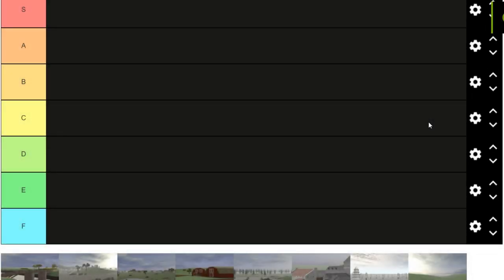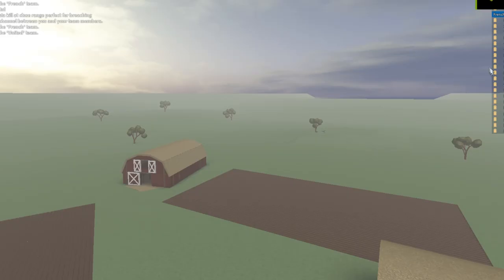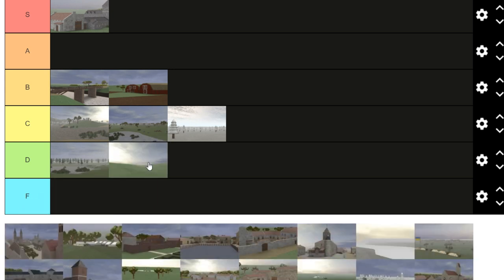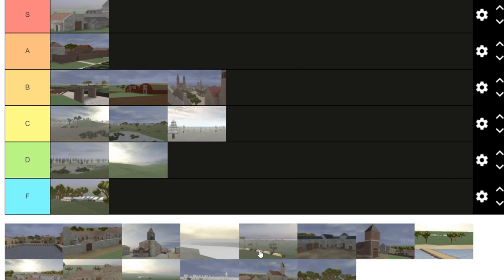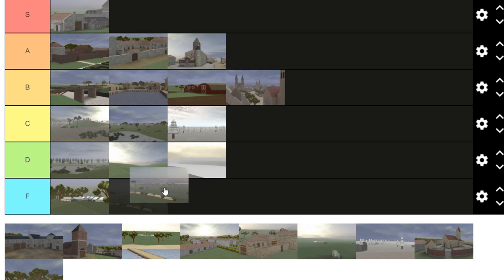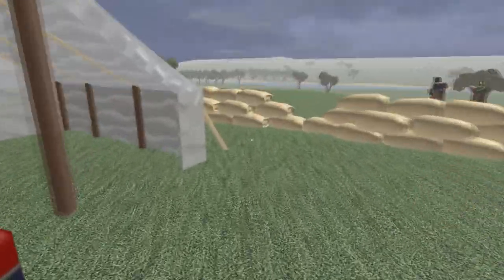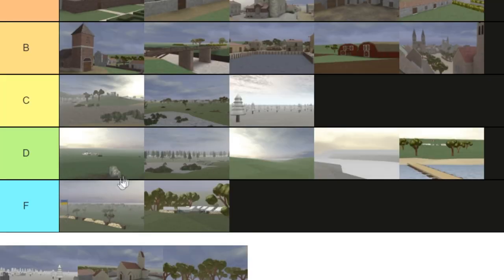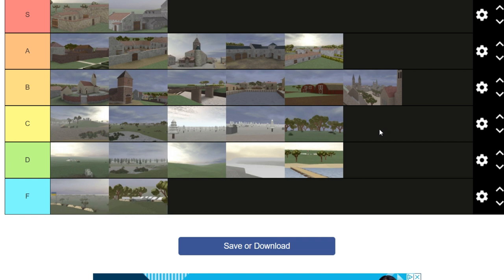Blood And Iron Map TIER LIST | Roblox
Hello everyone, its your favorite roblox player of ALL TIME. Today, i will be giving a tier list of all the blood and iron maps. This took forever to make, so I would appreciate it if you would give this video a like and a sub, as well as letting me know what your favorite blood and iron map is, or your least favorite. Roblox gamer epic funny silly awesome